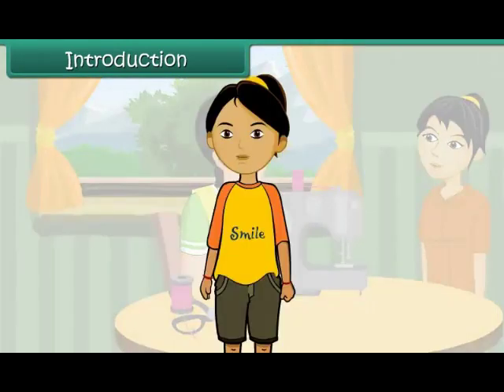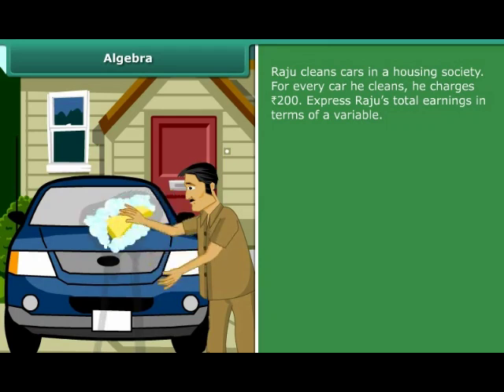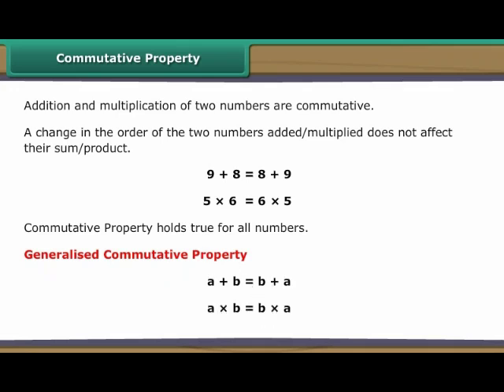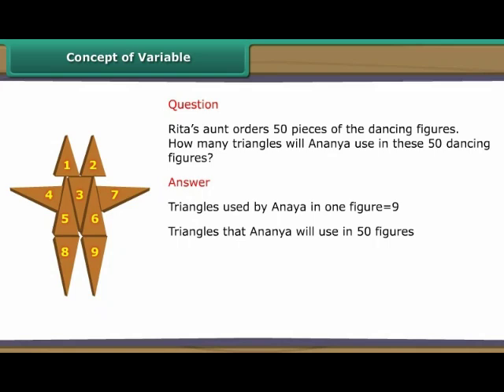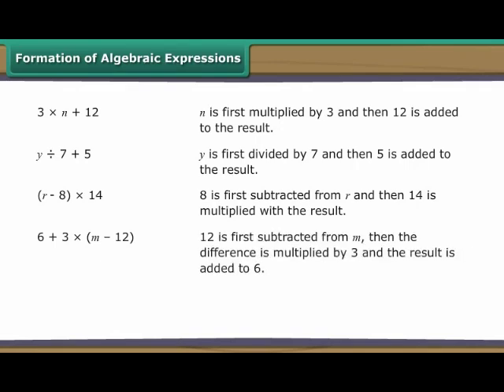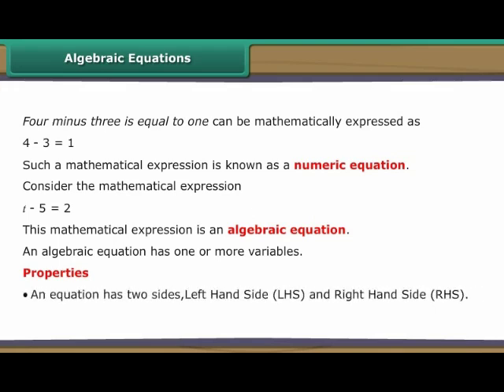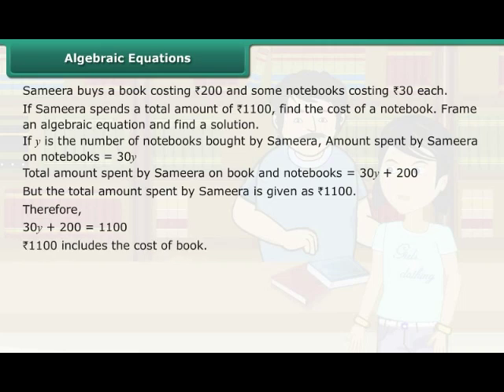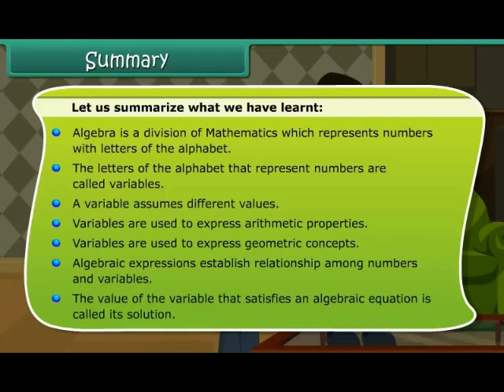Mastering Algebra of Fractions: Fun with Numbers for Class 6! | Annai Academy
Make fractions and algebra fun together with Annai Academy! 🌟 In this colorful lesson, kids will **Master Algebra of Fractions** — learning how to add, subtract, multiply & divide fractions using simple rules, visual models, and real-life examples that build confidence in math!

📘 What You’ll Learn:
- Add & subtract like/unlike fractions
- Multiply fraction × whole number & fraction × fraction
- Divide fractions using reciprocals
- Simple expressions: ½ + ¼ = ?
- Step-by-step methods made easy!

mastering algebra of fractions annai academy, algebra of fractions class 6 maths, fraction addition subtraction multiplication division, reciprocal method for division, cbse class 6 mathematics,